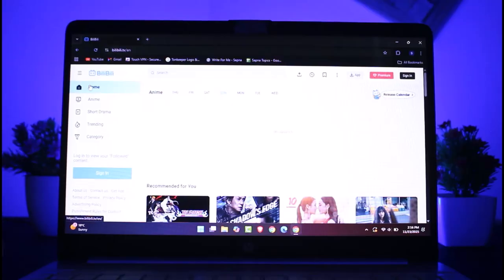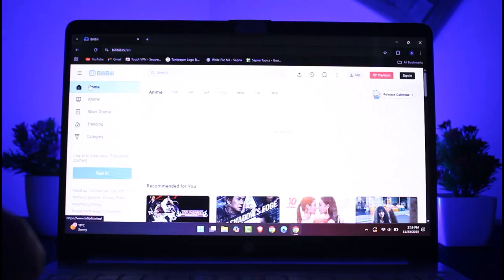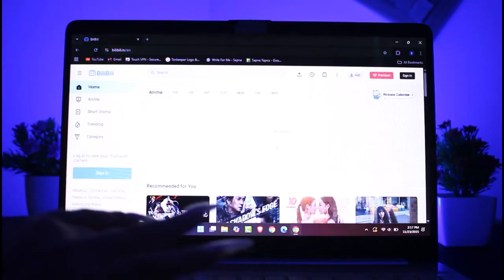How to Fix Bilibili Loading Failed or Not Working !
Having trouble with Bilibili or the Bilibili app not loading or not working properly? This video shows you the exact steps to troubleshoot and fix loading issues, whether you're using the Bilibili mobile app or accessing it through a web browser

Bilibili is a popular video-sharing platform, especially known for anime, entertainment, and livestream content. However, users sometimes experience problems such as the app not opening, the website failing to load, or videos not playing correctly. These issues are often due to simple connection or cache problems that can be resolved without technical support.

The first step is to check your internet connection. A weak or unstable network is the most common reason why Bilibili might not load. Make sure you’re connected to a strong Wi-Fi or mobile data signal. If you’re still facing issues, try switching to a different network or restarting your router.

On the web browser, refreshing the page multiple times or closing and reopening the browser can often solve temporary glitches. If you're using the app on your phone and still encountering problems, clearing the app’s cache or data might help. Go to your phone's settings, find the Bilibili app, and tap on 'Clear Cache'. If that doesn’t work, uninstalling and reinstalling the app can reset any corrupted files or configurations.

This tutorial covers solutions for both desktop and mobile platforms and offers the most effective ways to get Bilibili working again, so you can get back to enjoying your favorite videos.